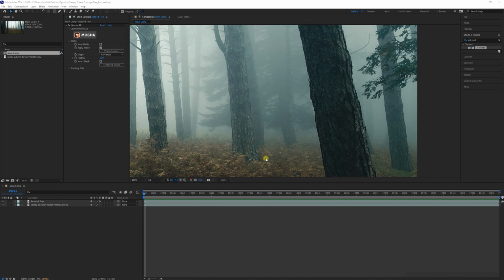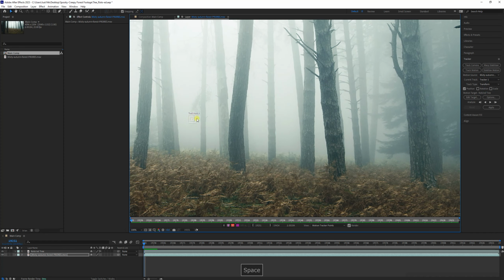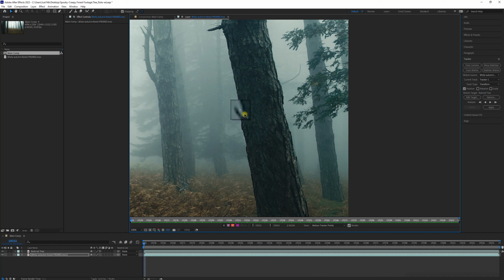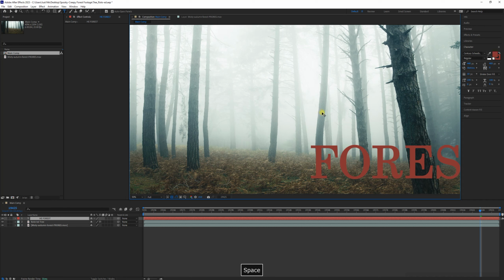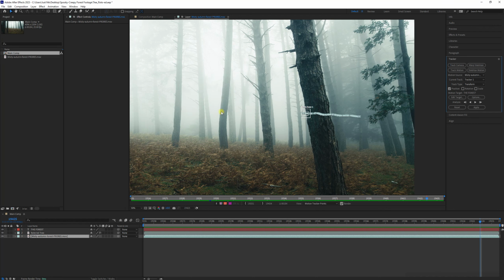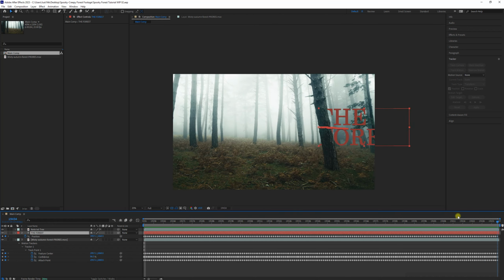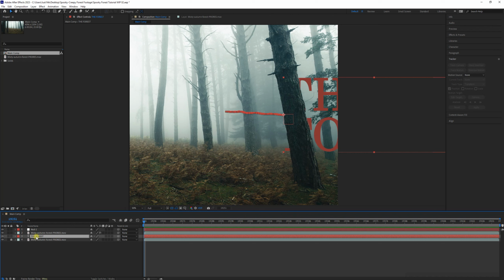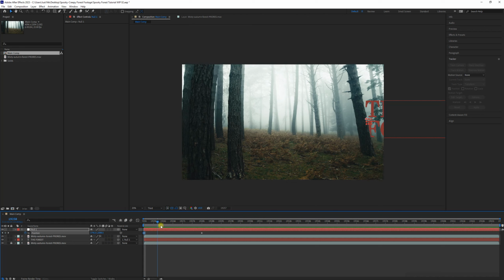4 17 2023 Homework Assignment Part Two Spooky Forest Project Tracking Text and Animation